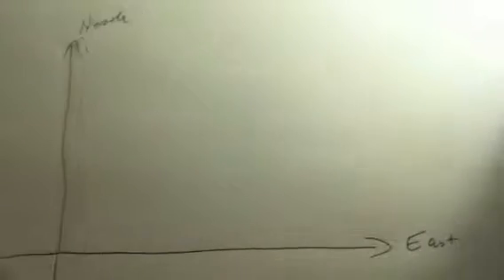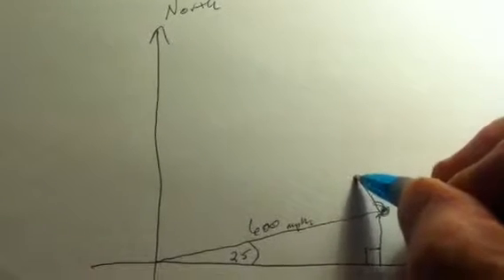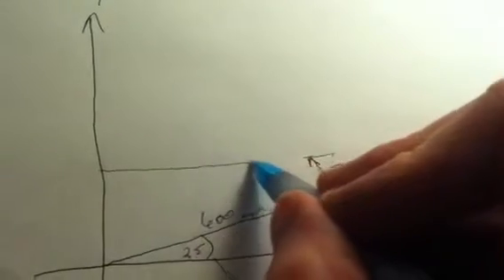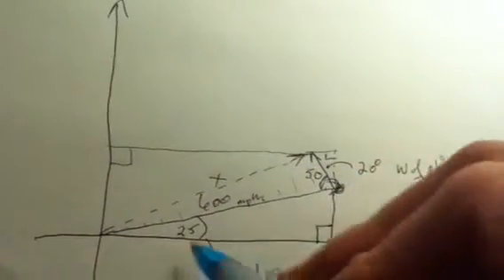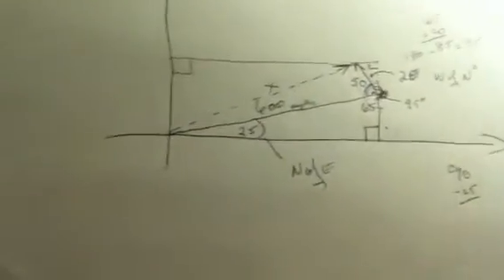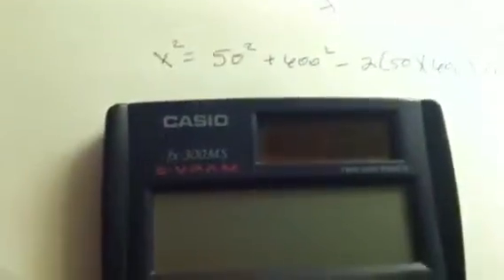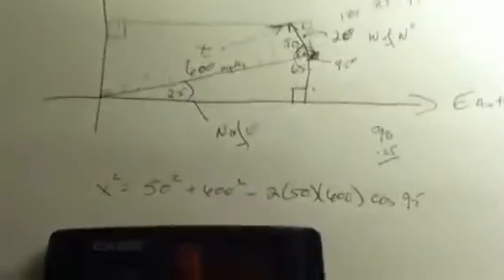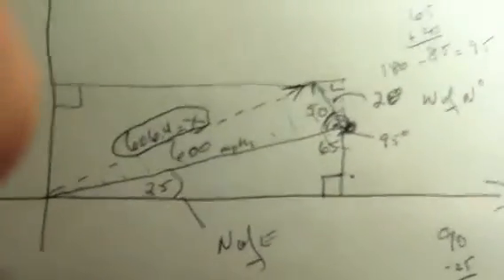Plane vs. wind 522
Finding speed of plane pushed by wind with law of cosines